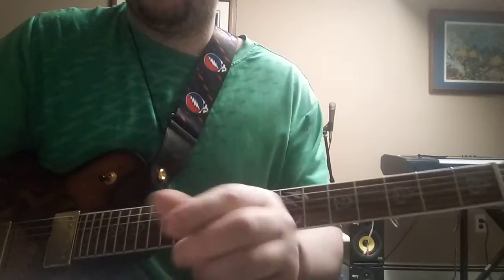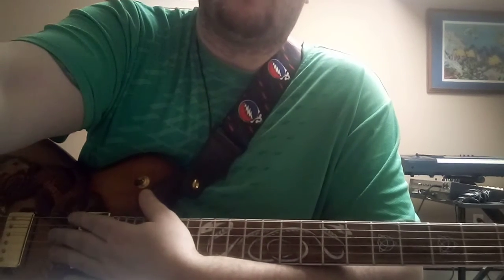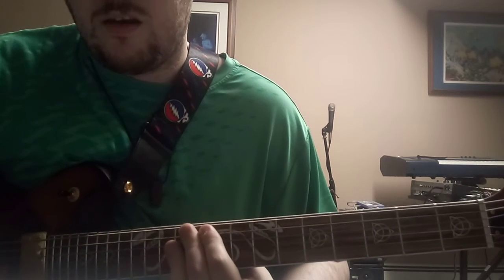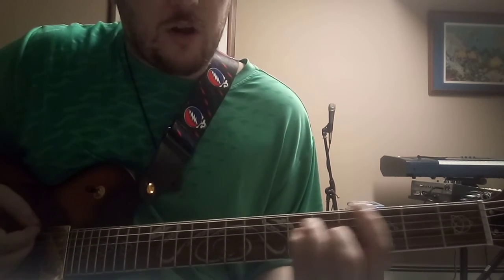The Disco Biscuits - Spy part 3 end video demo (Sick Barber Licks)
The Disco Biscuits video demos (Sick Barber Licks)